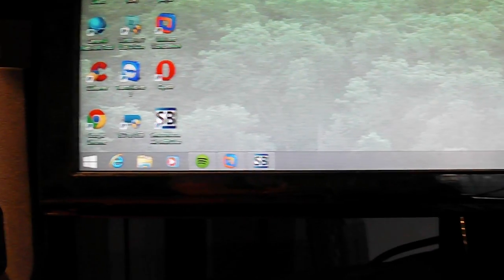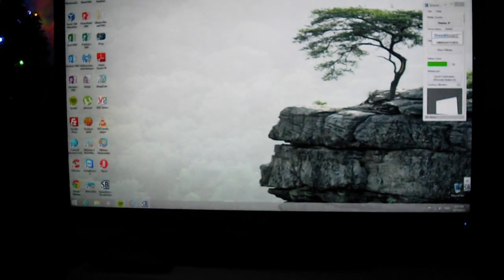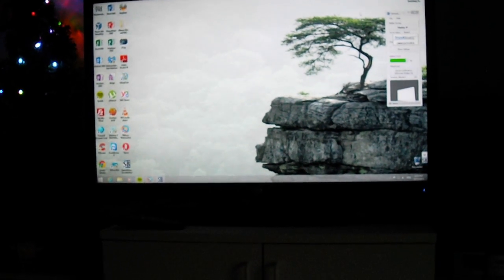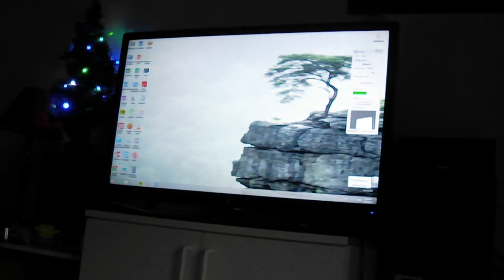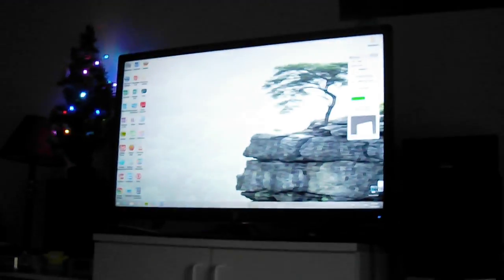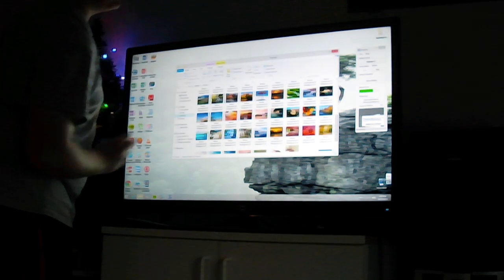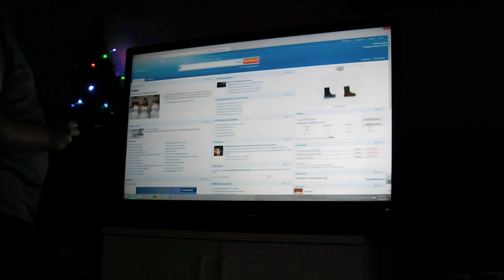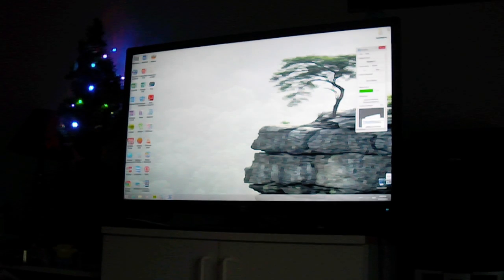Wiimote White Board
In this video, I will show you how to make an interactive whiteboard out of a Wii remote, and a computer.